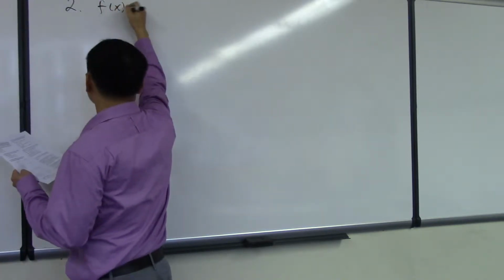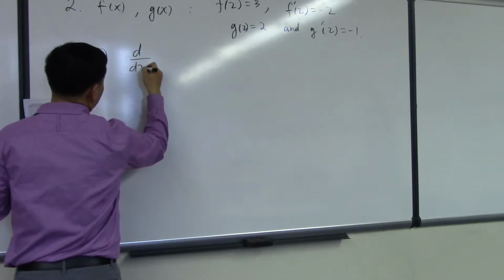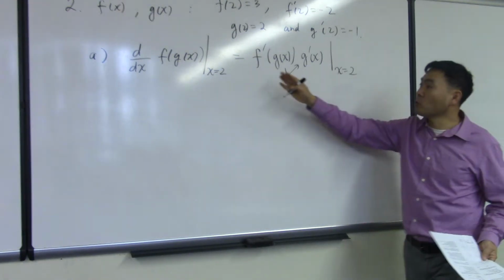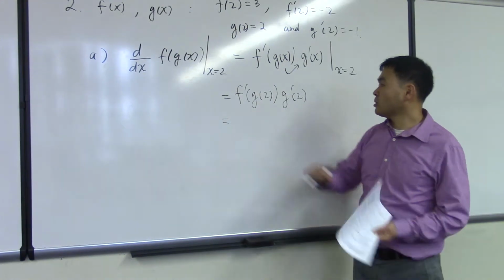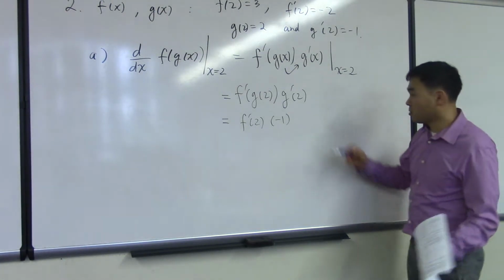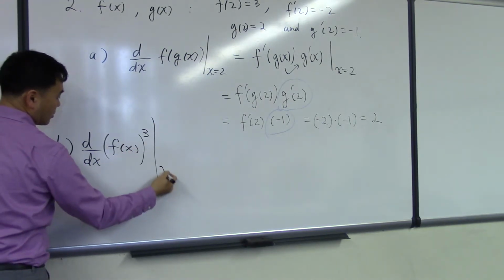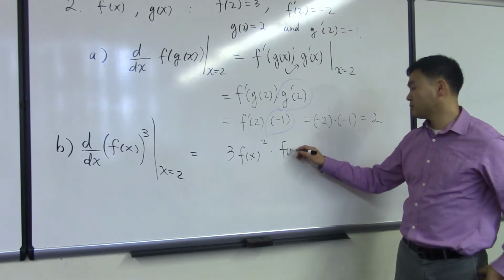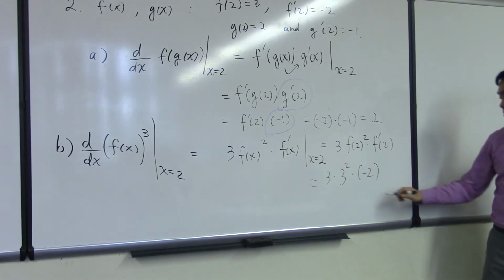How to apply the chain rule when only certain values are given.